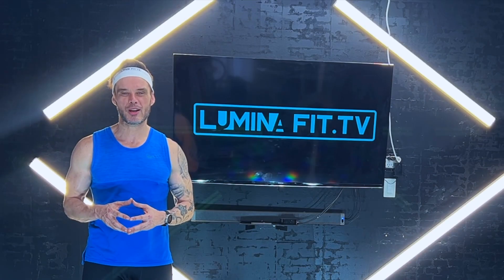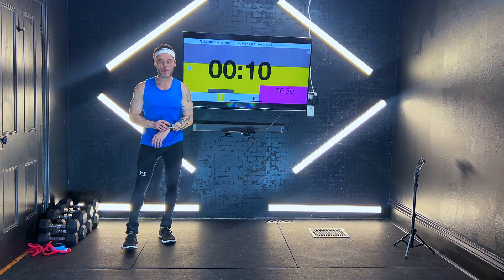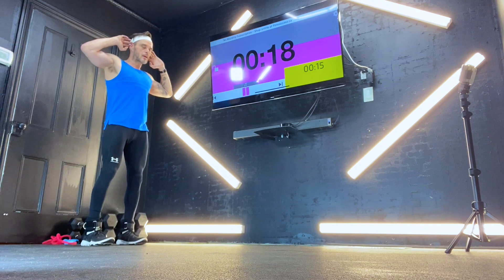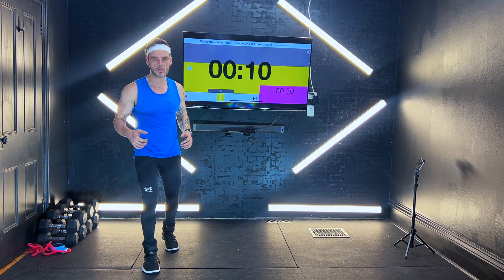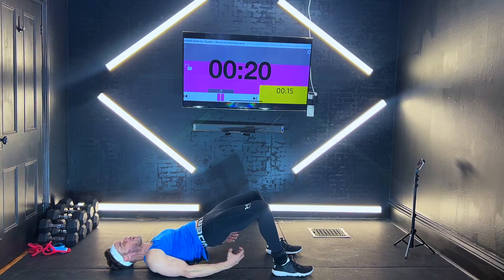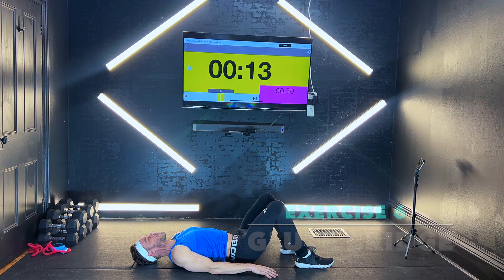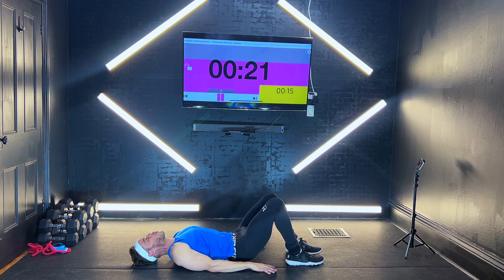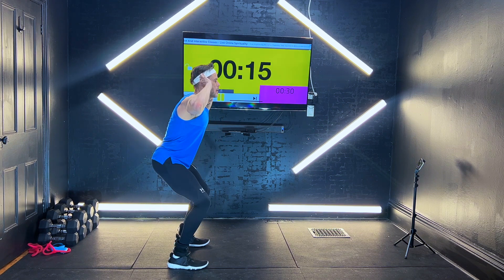Beginner Boot Camp Workout 1 - Lower Body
Beginner Boot Camp has been designed to ease you into fitness so that you gain confidence as you get stronger and leaner. Short and effective at-home workouts that deliver results with little to no equipment! Over the upcoming days we will be showing up everyday with workouts and motivation that have been designed to set you up for success. Very basic workouts with no equipment required!